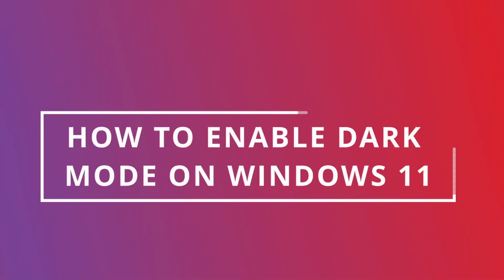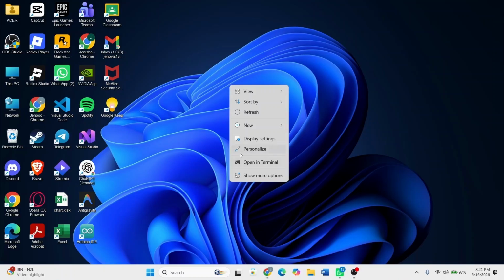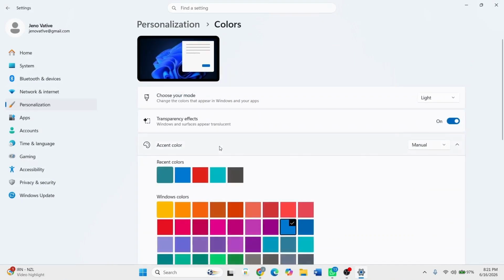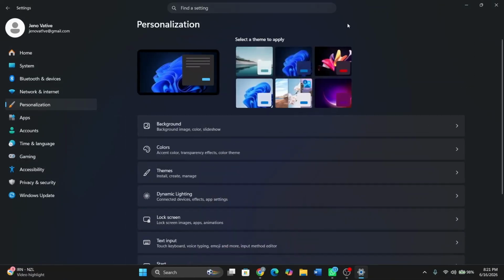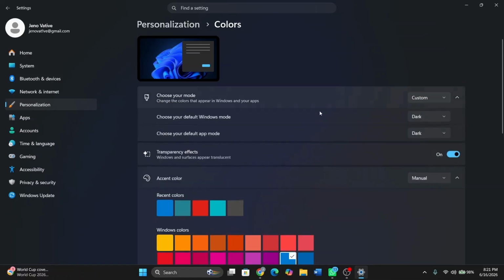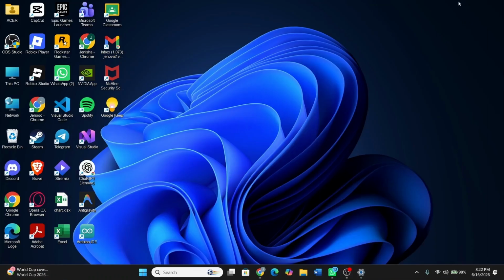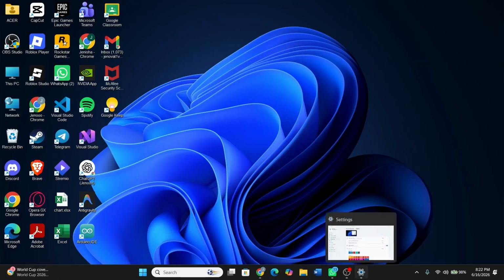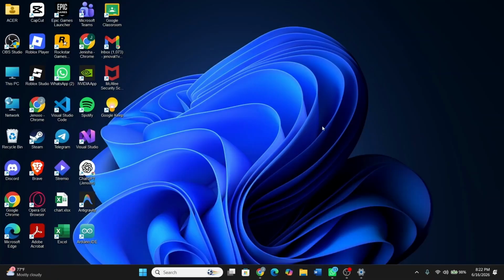How to Enable Dark Mode on Windows 11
Welcome to our step-by-step guide on “How to Enable Dark Mode on Windows 11”! If you want to reduce eye strain, improve readability, or give your PC a modern dark interface, this video is for you. We’ll show you how to enable dark mode in Windows 11, switch between light and dark themes, and customize appearance settings on your PC or laptop.

From changing system colors to enabling dark mode in apps, these tips will help you fully personalize your Windows 11 experience for comfort and style.

In this video, we will show:

How to switch between light and dark themes
How to change Windows 11 personalization settings
How to enable dark mode for apps
How to customize Windows appearance

What you'll learn:

How to turn on dark mode step by step
How Windows 11 theme settings work
How to apply dark mode across system UI
How to reduce eye strain using dark theme
How to personalize Windows 11 appearance